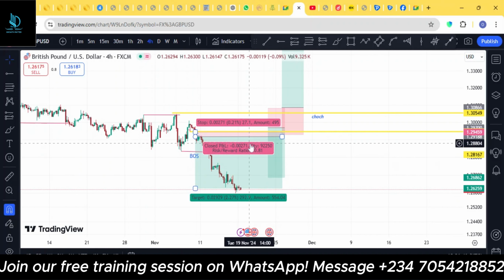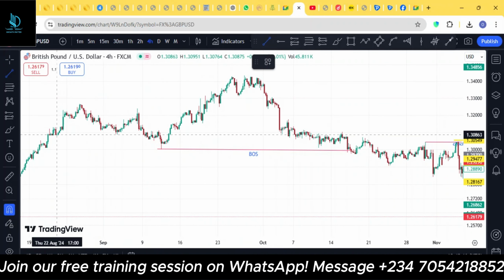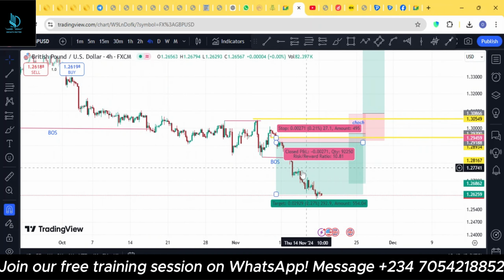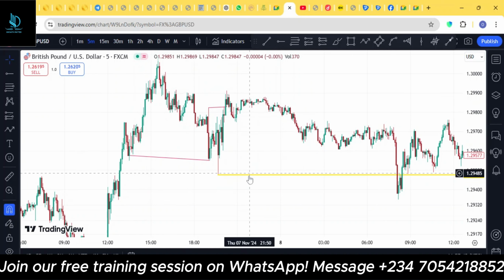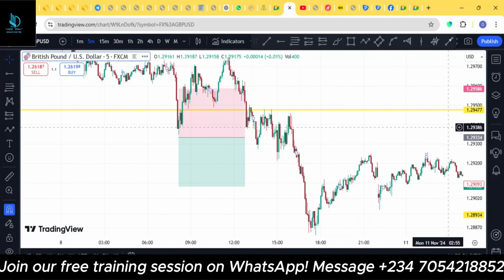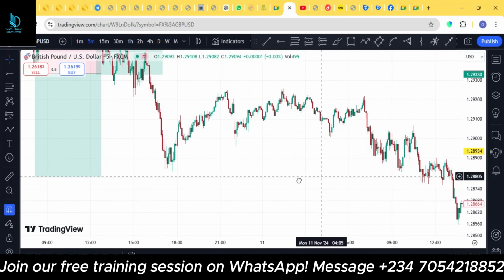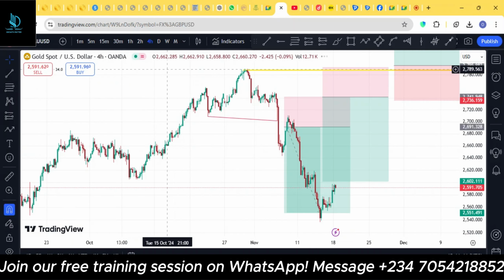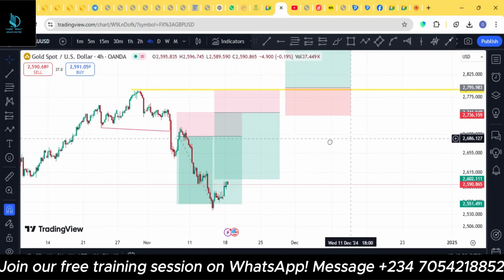How to Profitable from the Forex Market in Any Direction:Never Set Stop Loss, Protect Your Account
In this video, we’ll uncover a unique approach to trading in the Forex market, where you can profit in any direction without relying on traditional stop-loss strategies. Learn how to:

Maximize Opportunities: Understand market behavior to capitalize on upward and downward trends.
Protect Your Account: Discover alternative ways to safeguard your trades while staying flexible.
Stay Consistently Profitable: Develop a mindset and strategy that ensures steady growth without unnecessary losses.
If you’ve ever struggled with stop-loss orders cutting you out of trades too early or want to explore innovative trading methods, this is the video for you. Join us to unlock new techniques that seasoned traders use to stay ahead in the market.

WhatsApp + 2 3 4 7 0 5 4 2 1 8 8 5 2